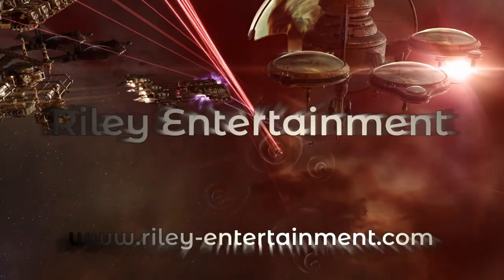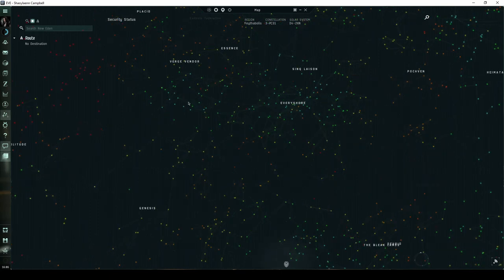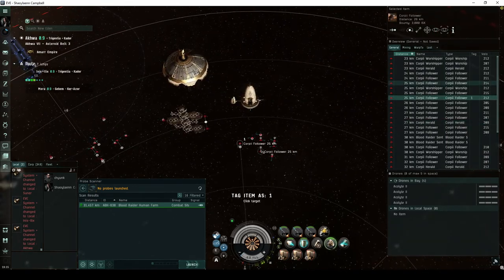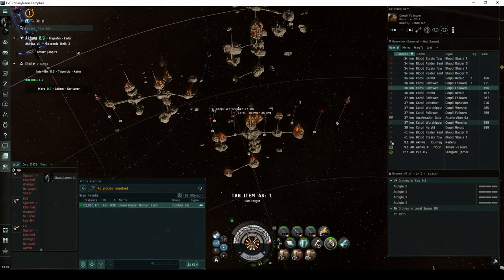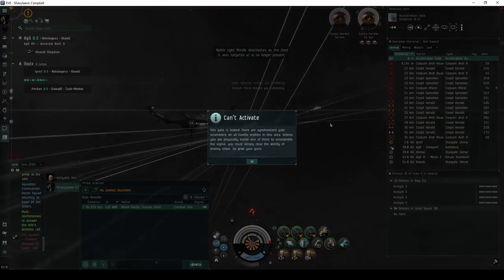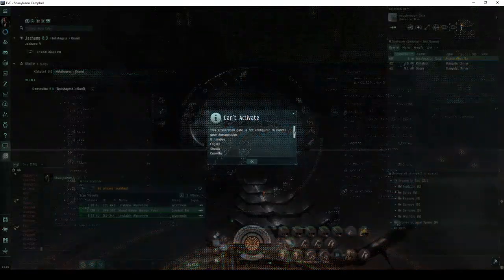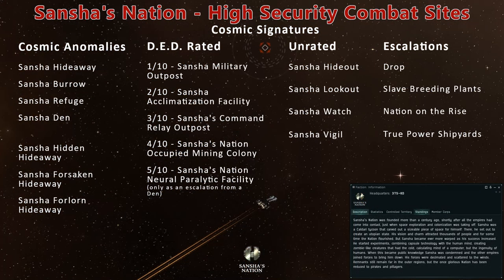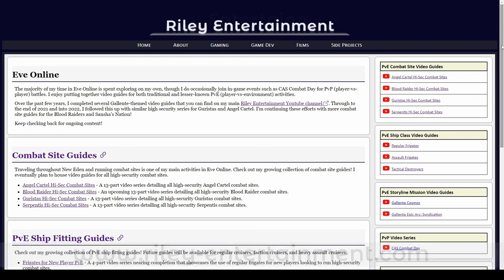Blood Raider Human Farm - Eve Online Exploration Guide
A complete description of the Blood Raider Human Farm, a DED-rated combat signature found in 0.9 security or higher systems throughout the western regions of Amarr space.  This includes the regions of Genesis, Kador, Kor-Azor, and Khanid.

This is a good site for newer pilots to test their PvE combat skills, or for experienced pilots who like flying frigate or destroyer-class ships.  It has a reasonable chance of dropping Dark Blood or Corpii B-Type deadspace modules.

Music is from the Eve Online soundtrack:
Battle Rock
Amarr Melody

00:00 - Series Introduction
00:22 - Combat Signature and DED Rated Sites
01:22 - Blood Raider Human Farm Introduction
01:36 - Room 1
02:46 - Room 2
03:24 - Room 3
03:55 - Room 4 - Dark Blood Keeper
04:42 - Ships and Fits
05:02 - Loot Potential - Corpii B-Type Deadspace Modules
05:27 - Stay Tuned for More!

Jaguar fit flown in the video:

[Jaguar, HiSec Blood and Sansha]
Pro-Nav Compact Missile Guidance Enhancer

1MN Monopropellant Enduring Afterburner
Small Shield Booster II
Type-E Enduring Cargo Scanner

Small Hydraulic Bay Thrusters II

Mjolnir Auto-Targeting Light Missile I x1200
Mjolnir Light Missile x3000
Mjolnir Fury Light Missile x600

And a young player fit capable of running this site:

[Coercer, Young Player Blood PvE]
Small I-a Enduring Armor Repairer

Small Semiconductor Memory Cell I

Multifrequency S x7
Standard S x7
Radio S x7